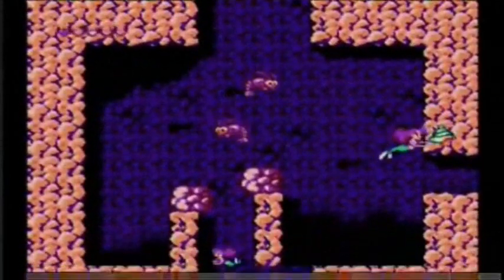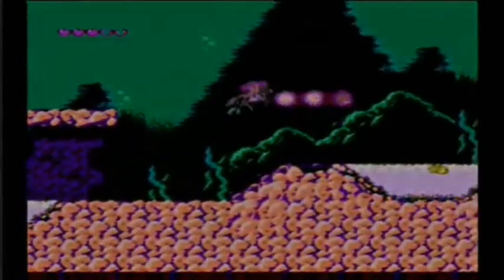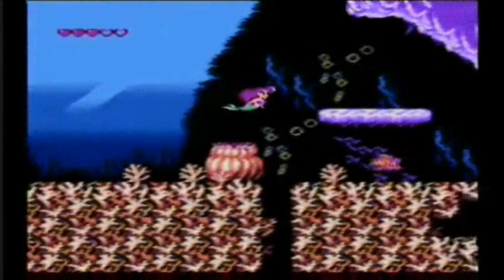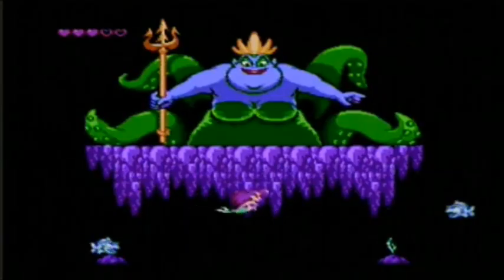The Little Mermaid NES Review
Hey guys this is a review of the Little Mermaid for the NES.  The game was developed in 1991 by Capcom and it is such a great game.  So I decided to do a review.